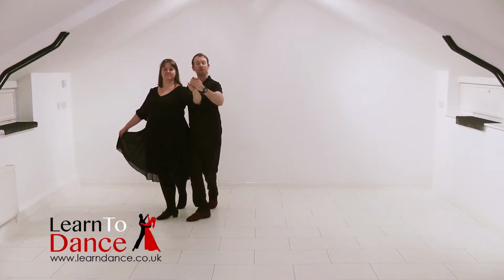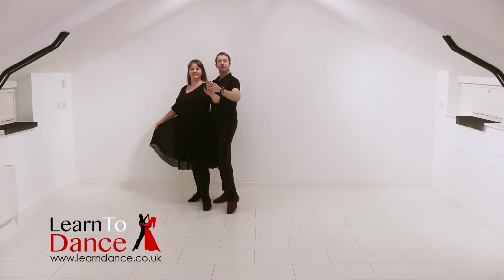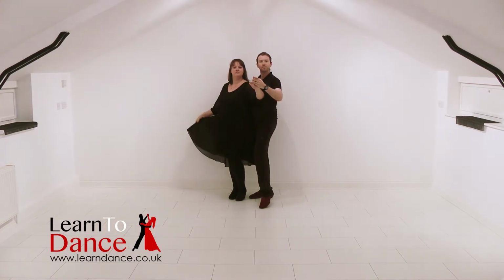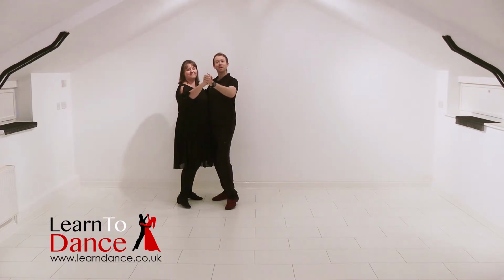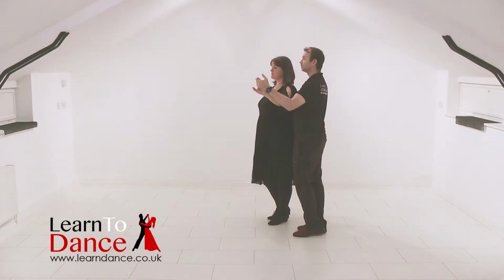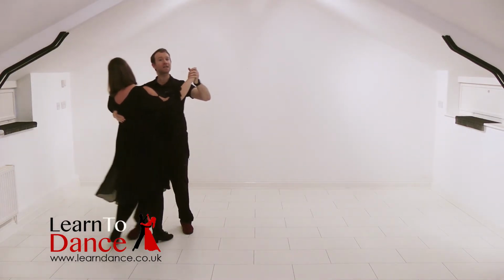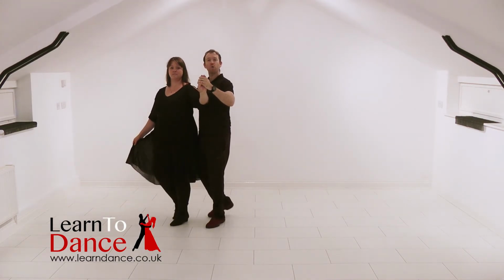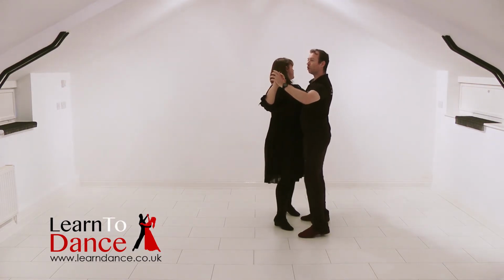Tango Serida - Sequence for Small Spaces - Lesson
Looking to learn the Tango Serida, but don’t have the space, or want to practice at home?

Sequence dancing is where you repeat the same 16 or 32 bar routine throughout a song, dancing around the room, and in sync with everyone else.

Now that's great when you have the space!  What we're going to show you today is how to practice the basic movements in your front room.

To convert this into the full routine you would dance the spins down line of dance.  The chassés at the end would also be danced back and forward with no rotation.

Learn To Dance is a Ballroom and Latin American Dance School based in Burnham, Buckinghamshire.

Whilst our studio may be closed due to the Coronavirus outbreak, we're still trying to help all our students to keep dancing!